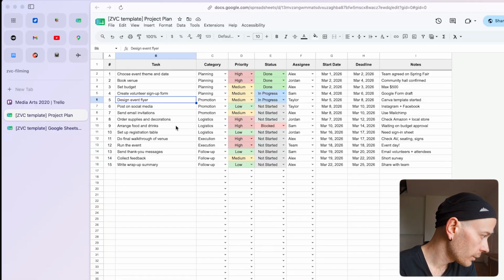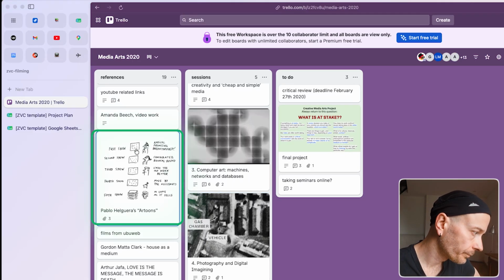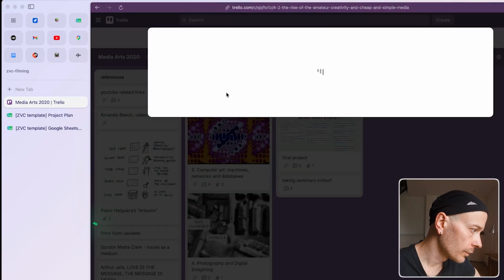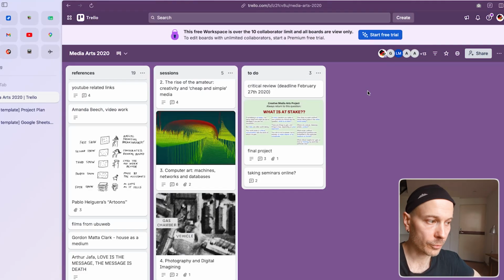Stop Using Google Sheets for Everything (Do This Instead)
You've built the perfect Google Sheets task tracker, but somehow it feels harder to use every week. The problem isn't your spreadsheet skills — it's that you've outgrown what spreadsheets can actually do.

This video shows you exactly when to stick with Google Sheets and when to make the switch to dedicated task management tools. You'll get a clear decision framework so you stop second-guessing your setup.

This is most useful if you're managing tasks for multiple people, dealing with recurring deadlines, or spending more time updating your system than actually getting work done.

Take the quiz: which Google Sheets templates do you actually need?

0:00 Define Your Requirements First
2:30 Collecting Requirements Explained
4:00 Assessing Your Team's Needs
5:17 Choosing the Right Tool
6:24 Key Takeaways Summary
7:20 Additional Resources

Related videos worth watching:
"Calendar blocking fails for ADHD (here's what to do instead!)" by Lindie Botes - great perspective on why simple systems often work better
"Sam Altman's Productivity System: Start Using It Today (Fast & Simple)" by Bill Rice Strategy - demonstrates how successful people actually manage tasks